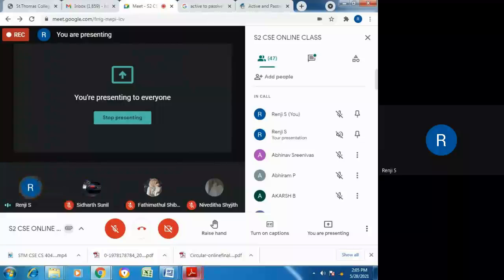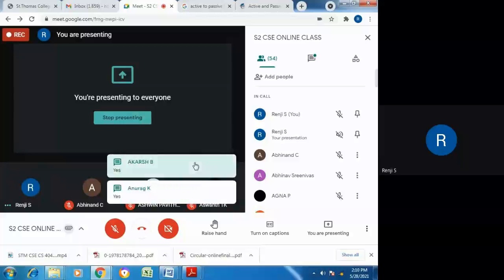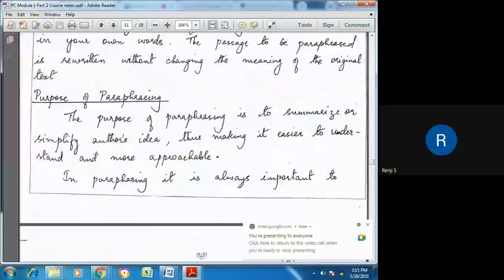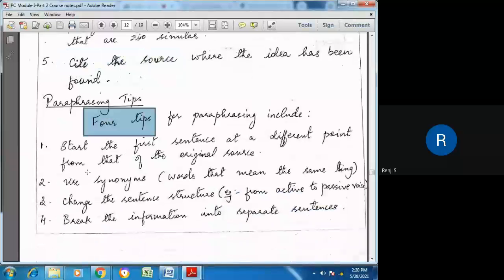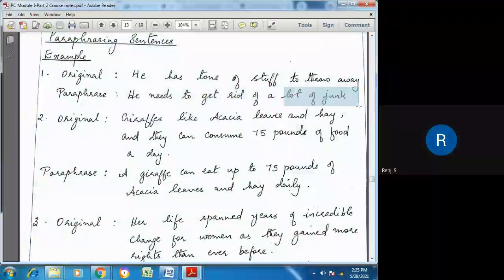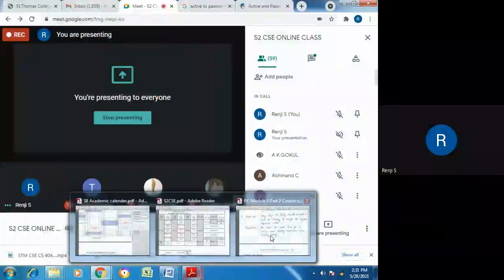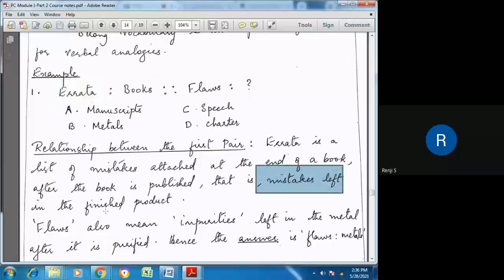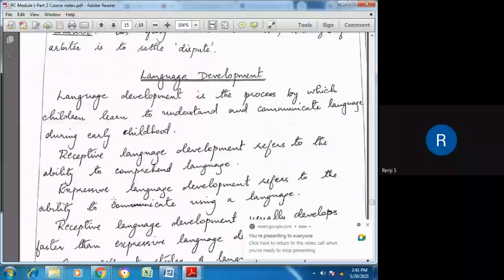STM CSE HUN 102 Module I Part 6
HUN 102